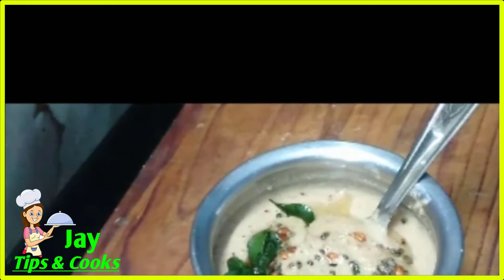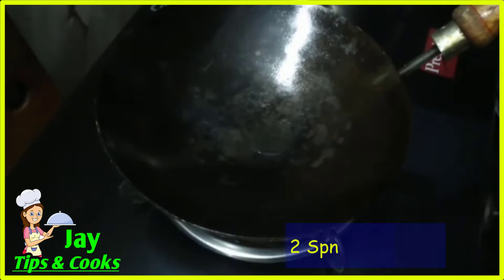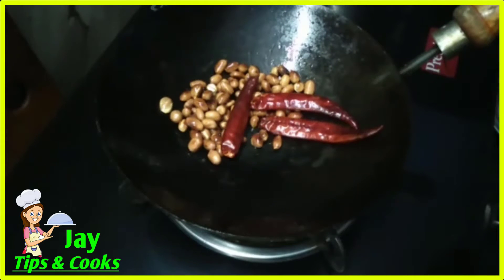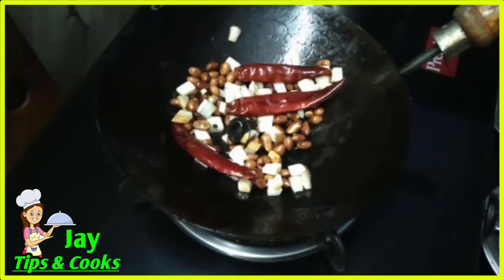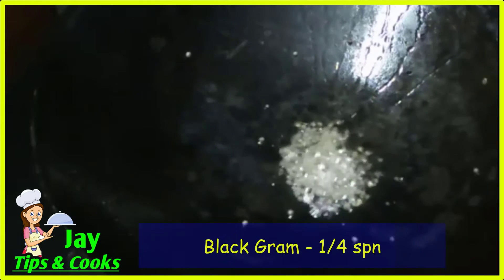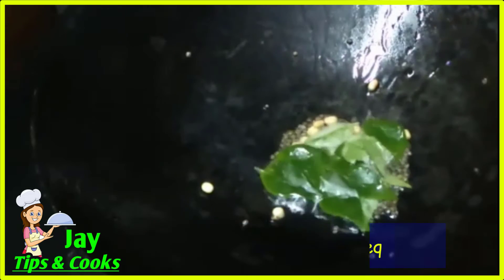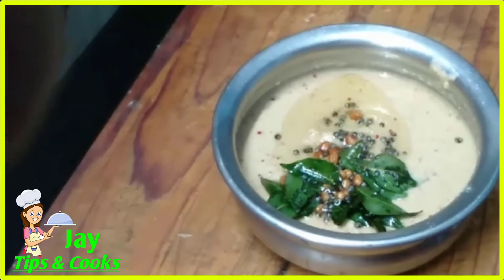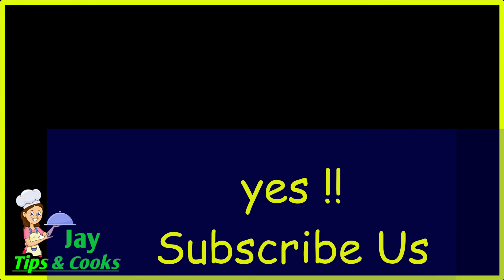வேர்க்கடலை சட்னி | Peanut Chutney | Verkadalai Chutney | Kadala Chutney | Chutney Recipes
வேர்க்கடலை சட்னி  Peanut Chutney in Tamil  Verkadalai Chutney  Kadala Chutney  Chutney Recipes